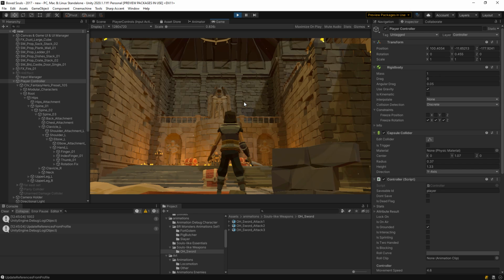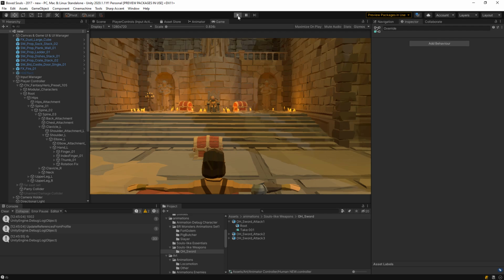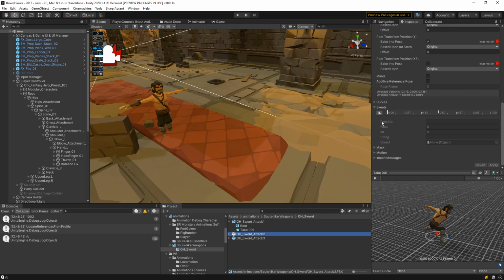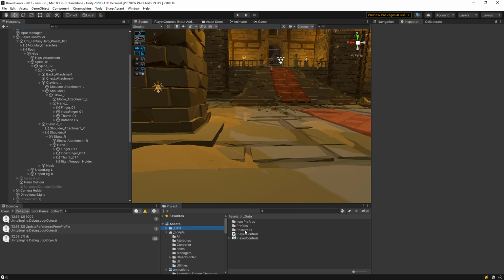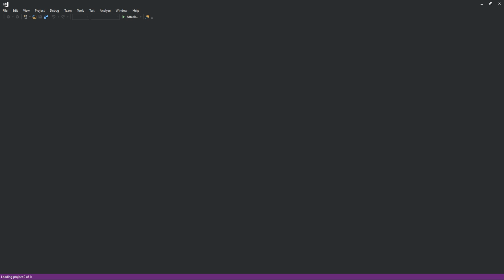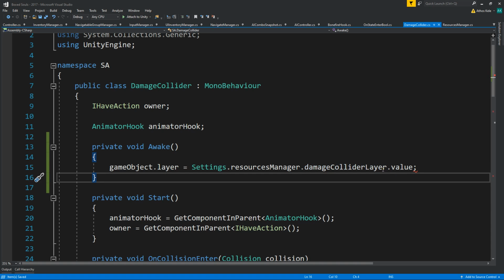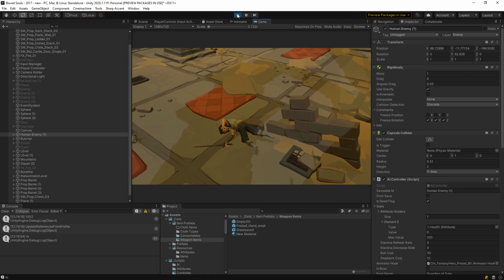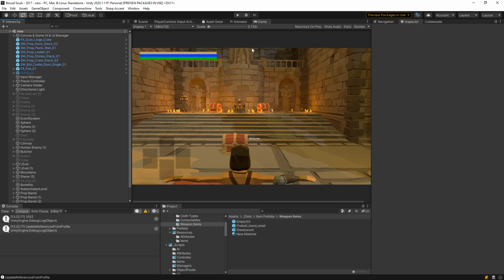Souls-like Part 261 Stacking Attacks